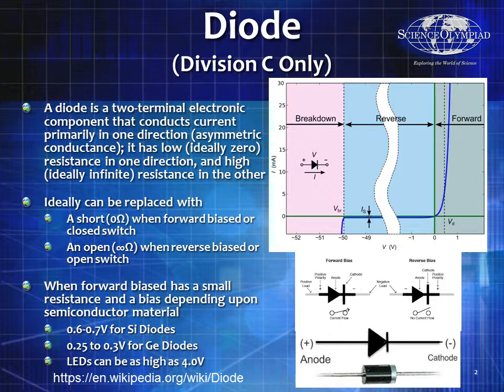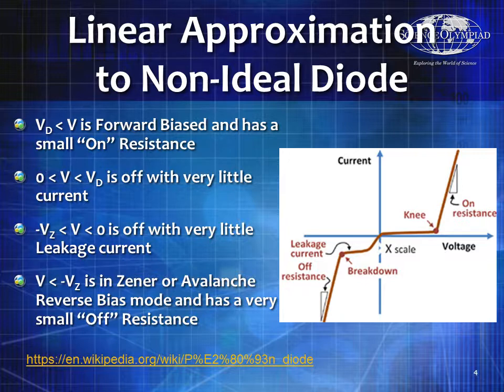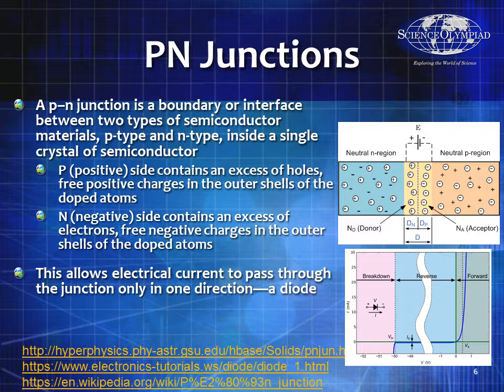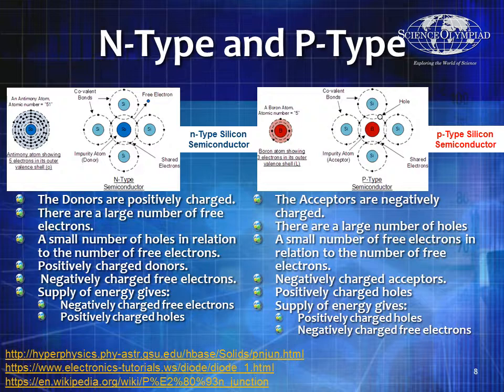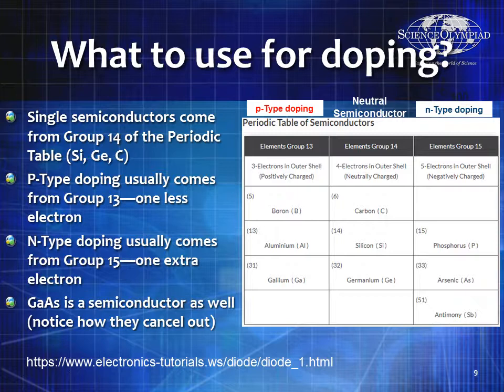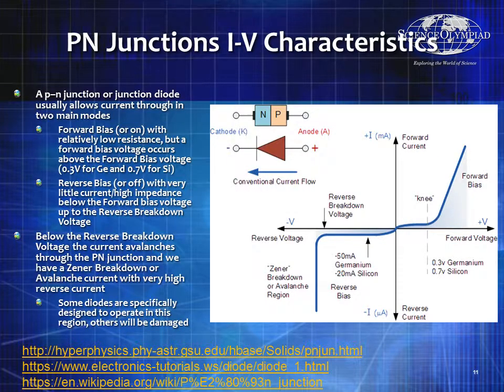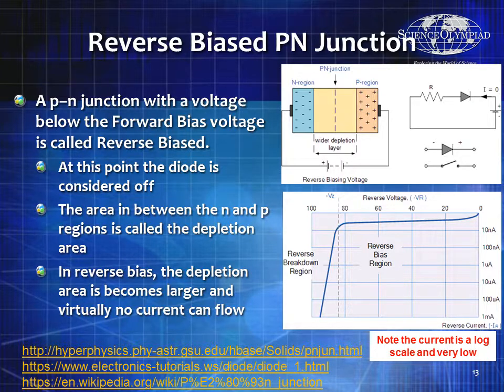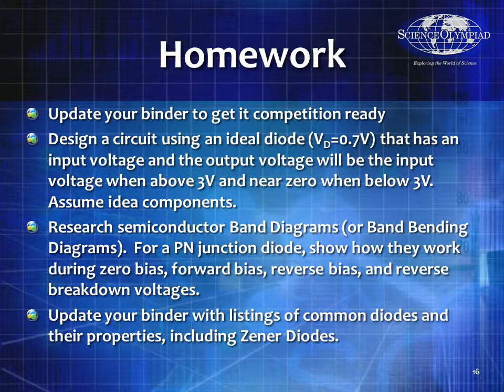Circuit Lab Slides Practice #14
Science Olympiad Circuit Lab Practice #14—PN Junctions.